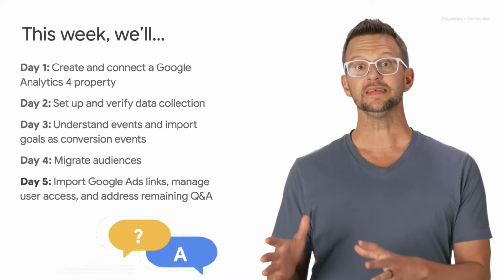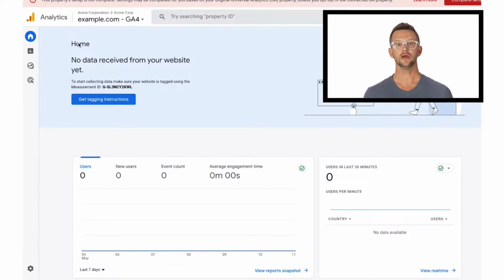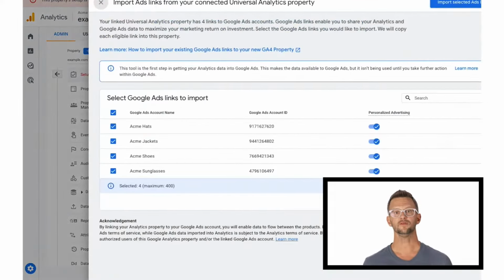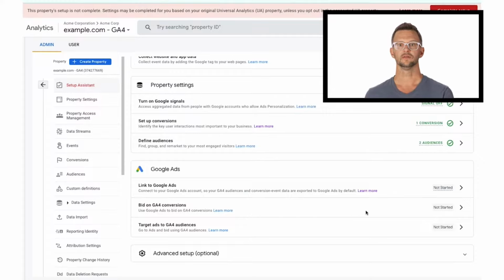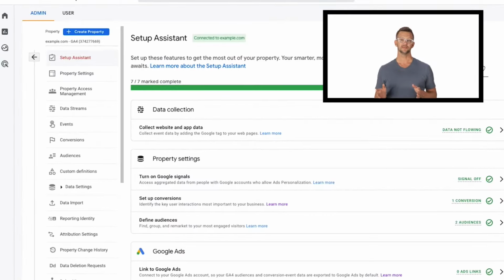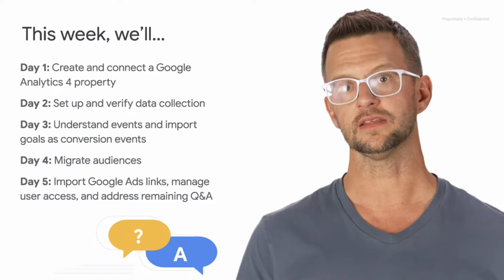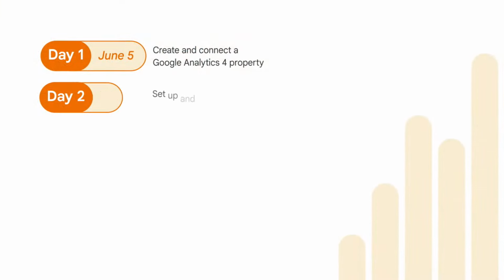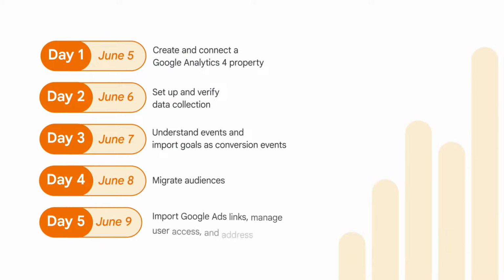Migration Series Day 5: Ads links, user roles, and more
SUBMIT YOUR QUESTIONS: [FORM CLOSED - Event complete]

Join us and submit YOUR questions about migrating your original Universal Analytics (UA) property to a Google Analytics 4 (GA4) property. Day 5 is all about migrating your Google Ads links and user access settings into your new GA4 property.

Create Google Ads links from scratch IN YOUR OW PROPERTY:
First, open your *GA4 property*. Make sure you have edit permission.

(Clarification: If you already have a property and data stream for a specific subdomain and want to include data from other *subdomains* on the *same website*, simply add the gtag to your desired pages on the same top-level domain. You don't need to use cross-domain measurement.)